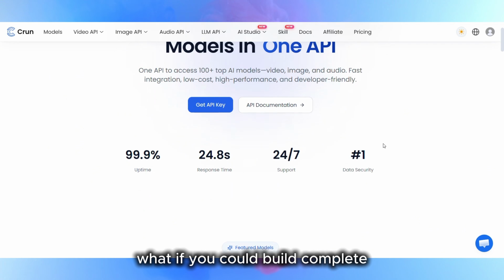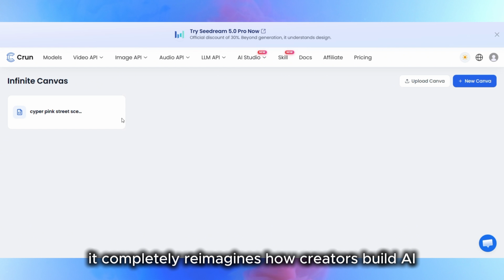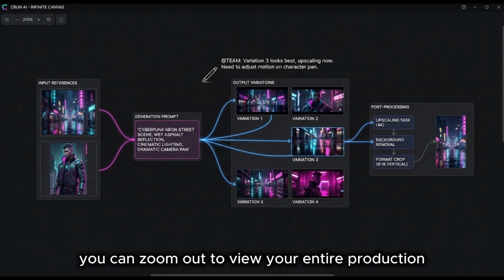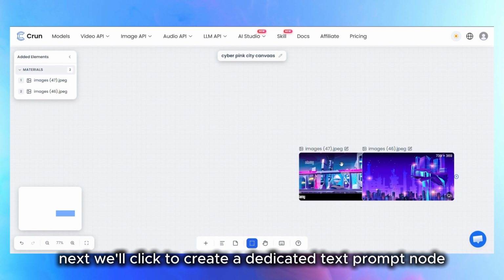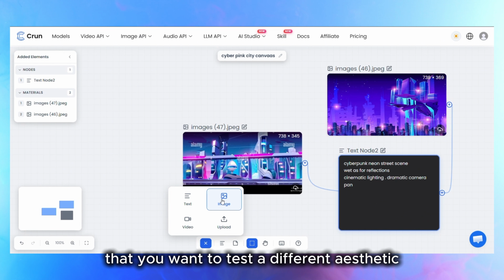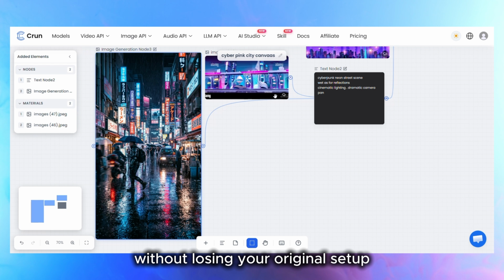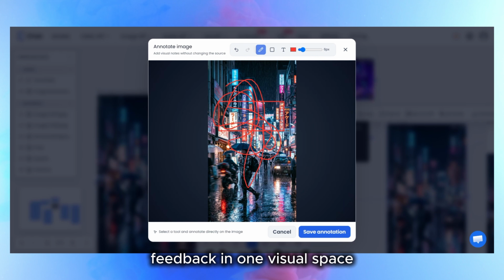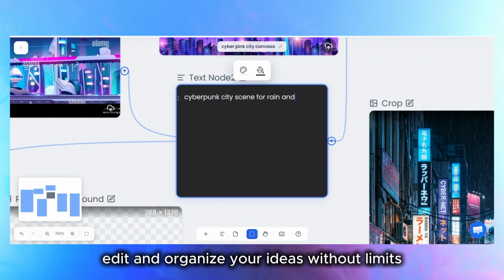Crun AI Infinite Canvas: Build Your Own AI Creative Workflow! 🔥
What if you could build your entire AI creative workflow on one infinite canvas instead of jumping between different AI tools?

In this video, I explore "Crun AI Infinite Canvas", a visual workspace designed for building custom AI workflows using connected nodes, prompts, references, images, videos, and creative iterations.

With Crun AI Infinite Canvas, you can connect different stages of your creative process, for example:

Idea → Prompt → Image → Video → Enhancement → Final Content

You can also experiment with different creative directions, compare generations, reuse references, organize complex projects, and build repeatable AI workflows from a single visual workspace.

Crun AI also provides access to a large ecosystem of AI models for image, video, audio and other creative tasks, making it possible to combine different models depending on what you are trying to create.

In this video, I'll show you how this concept works, why an **infinite canvas AI workflow** can be useful for creators, and how you can potentially use it for:

If you're experimenting with AI video, AI images, AI automation, or creative production, this is definitely a tool worth checking out.

What do you think, is the Infinite Canvas the future of AI content creation?

Feel Free to drop comment pls